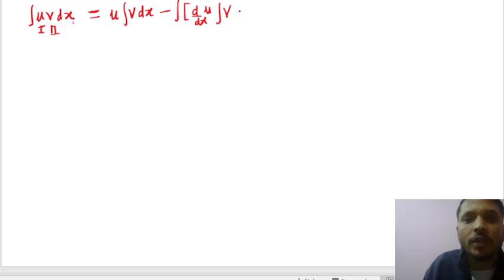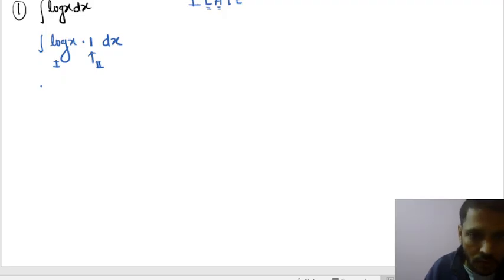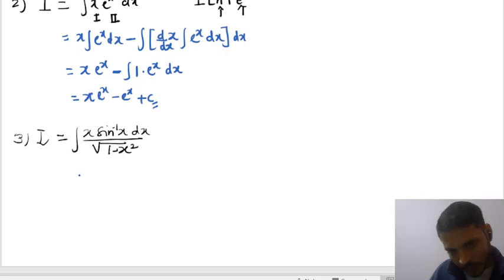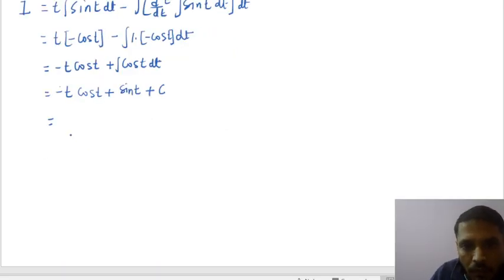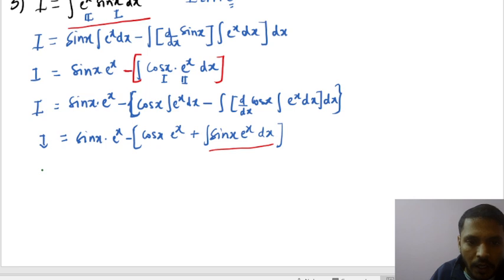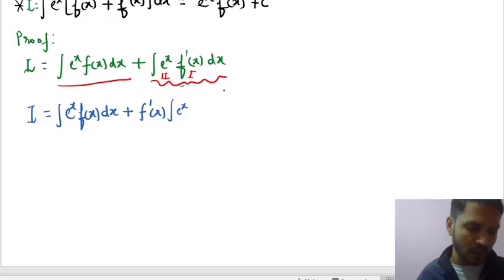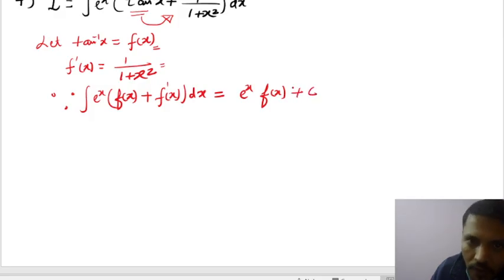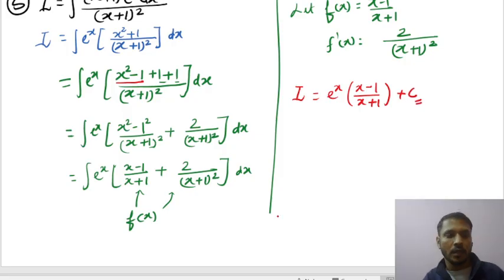IntegrationBy Parts |Concept|Class-12| Board|jee